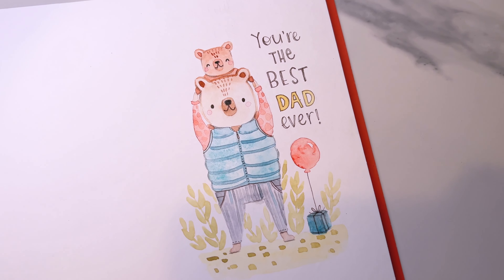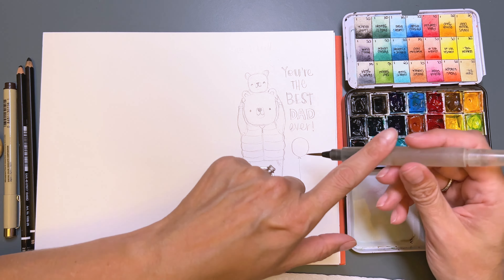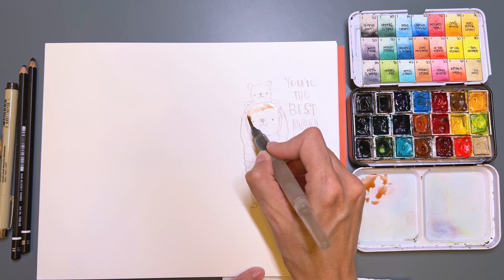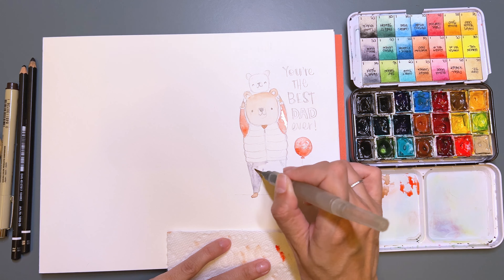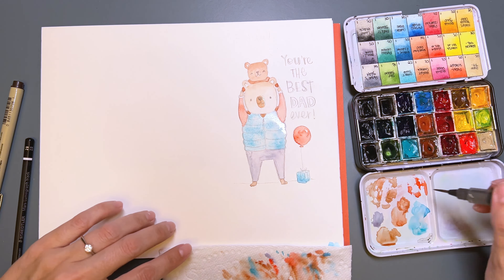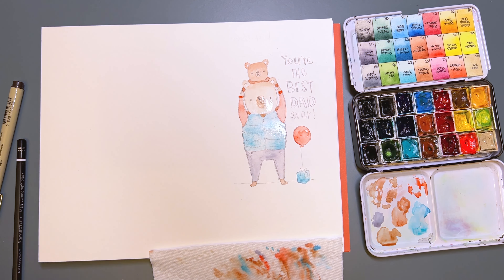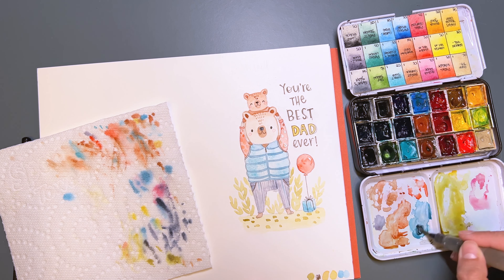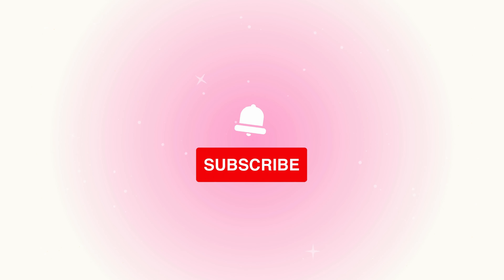Join Me in Crafting a Memorable Father's Day Card with Watercolors!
Join me for an exciting adventure as we paint a charming and adorable Father's Day card using vibrant watercolors!

I typically create art for clients, leaving little time for personal projects, so diving into some watercolor fun—knowing my dad will cherish whatever I create—is incredibly refreshing. I hadn’t picked up a real brush in ages and felt a bit out of practice, but the joy of the process was absolutely worth it! If you enjoy this too, let me know so I can whip up even more of these videos.